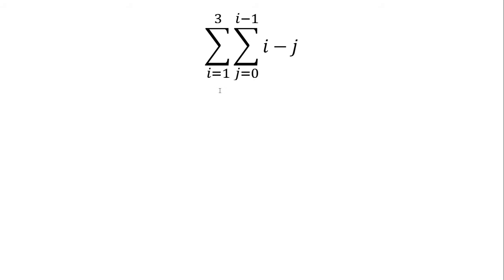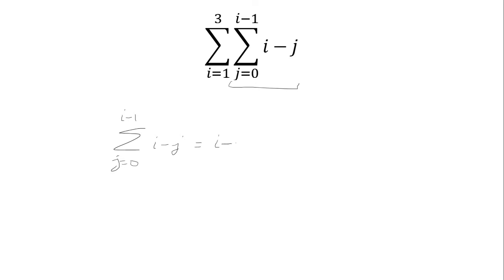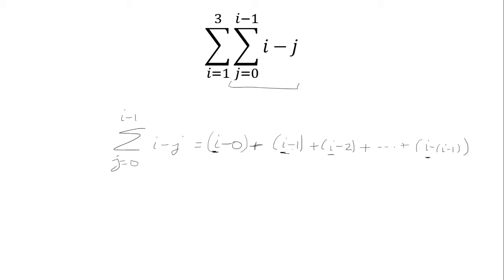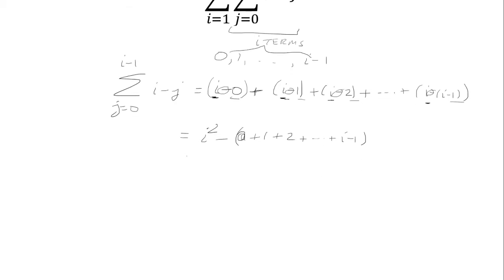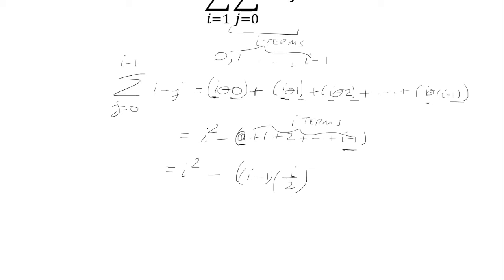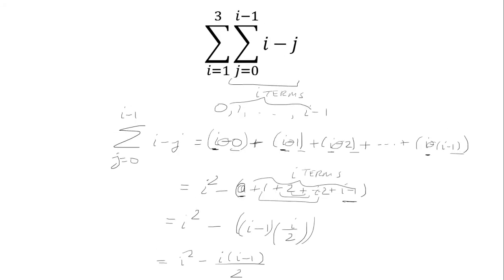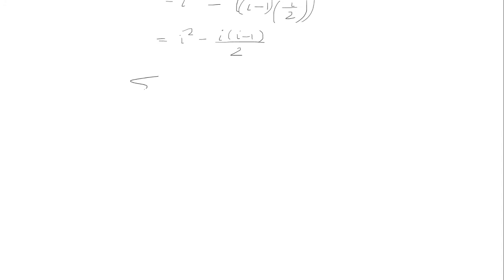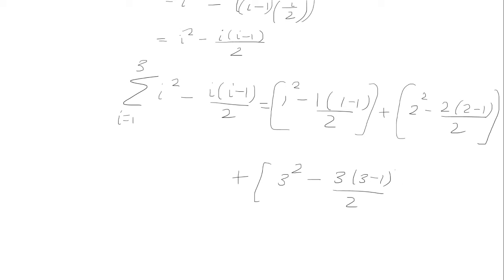Double Summation Example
In this video we solve a double summation problem.